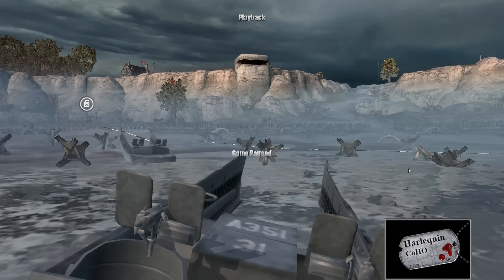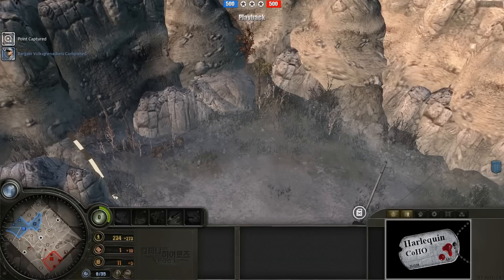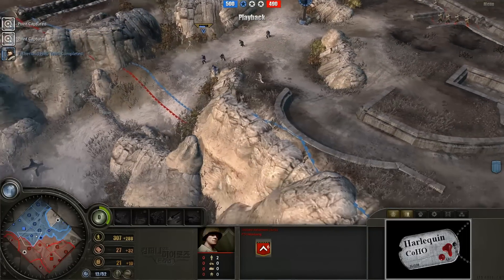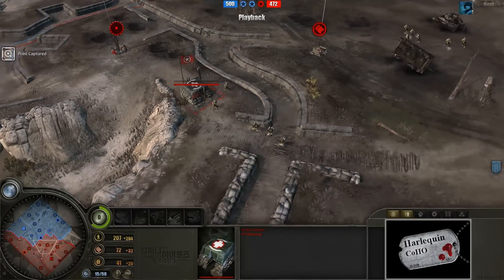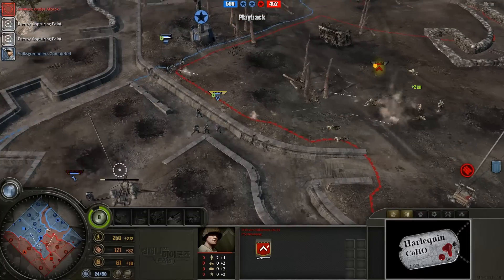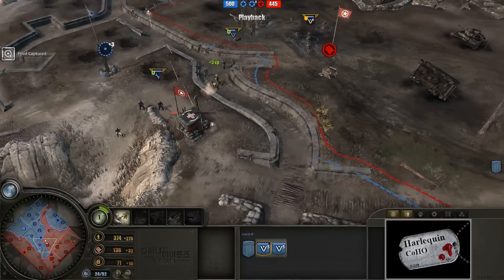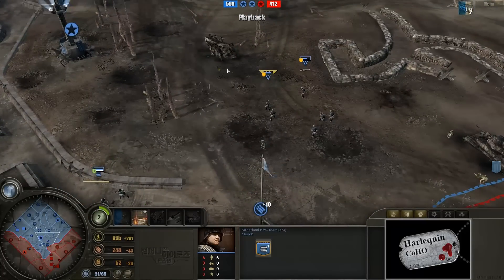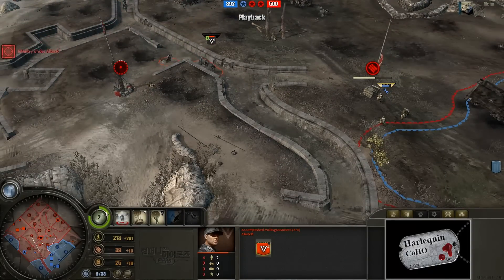Beach Assault -AlaricB (Blz) vs P51Mustang (Air) - Part 1 of 2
I've had many Beach Assault replays submitted over the last week. Here is a great one between two evenly matched players. P51Mustang is currently #17 Airborne, and AlaricB is currently #19 Blitz.

This map is a mess of tricky tunnels, hard to flank positions, and easily separable fuel points. Both players struggle to overcome these features!